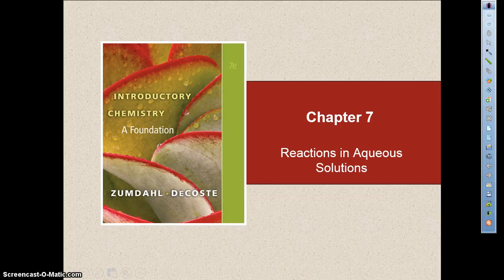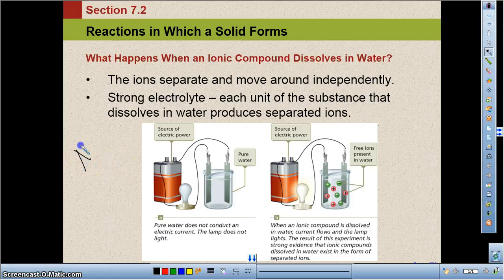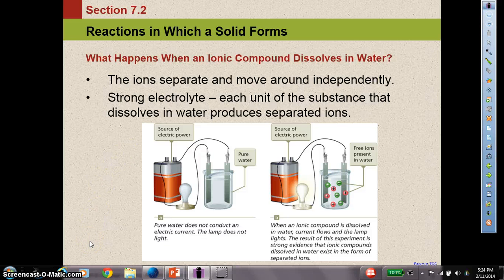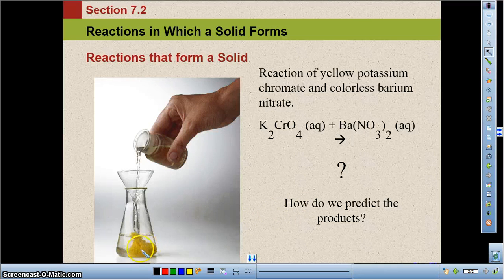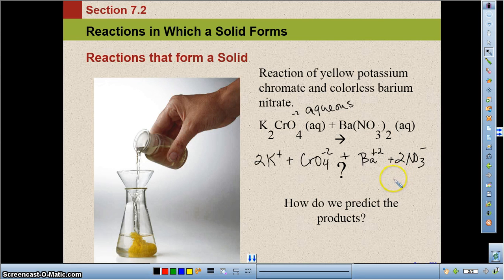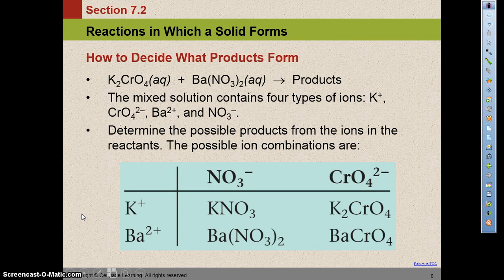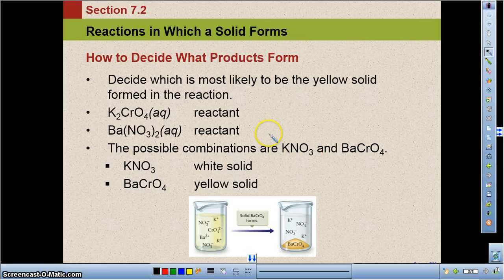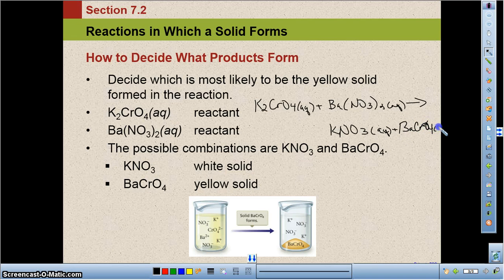Chem Rxns in Aq Solns 7.1